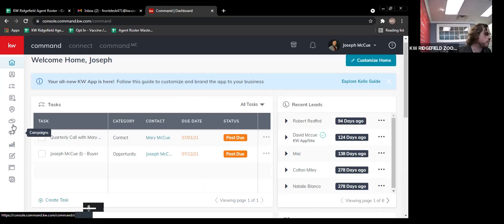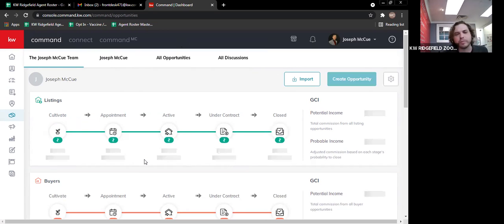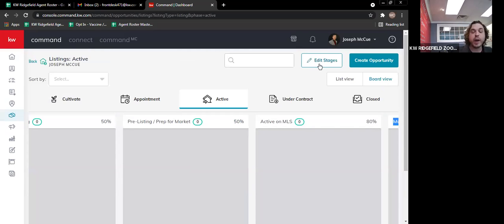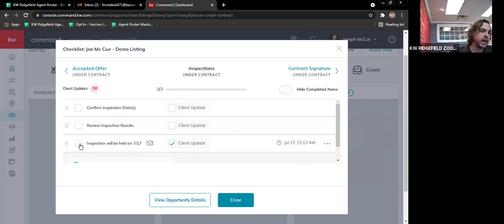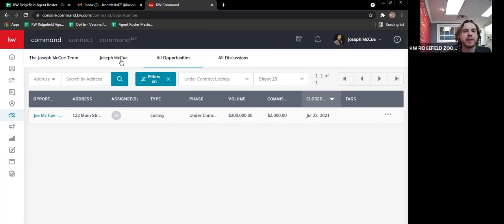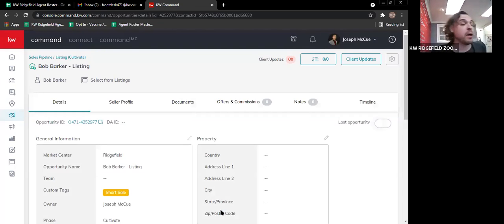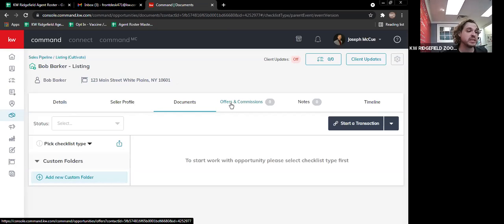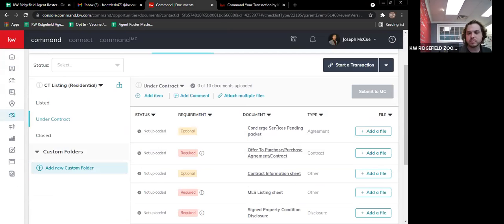Command - Creating Opportunities - 7/13/2021